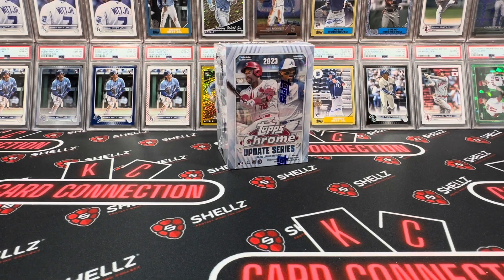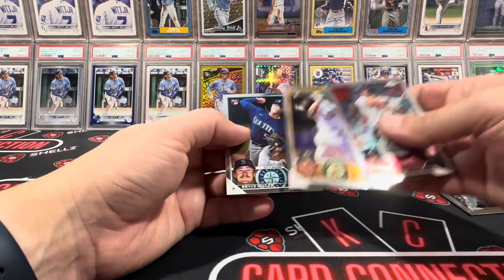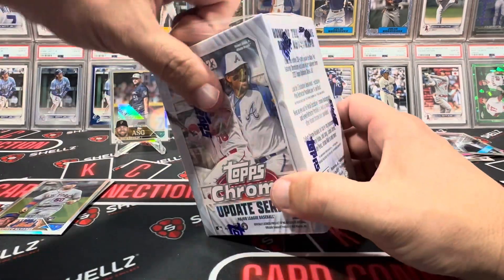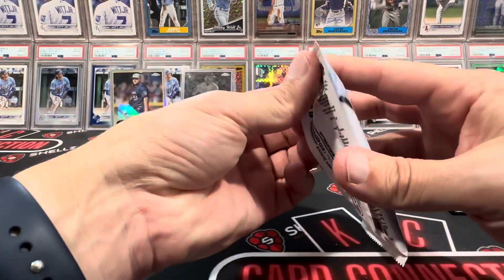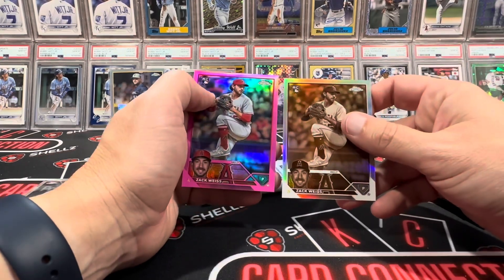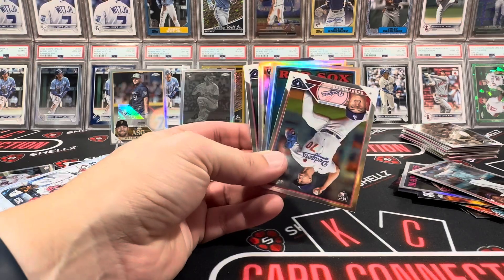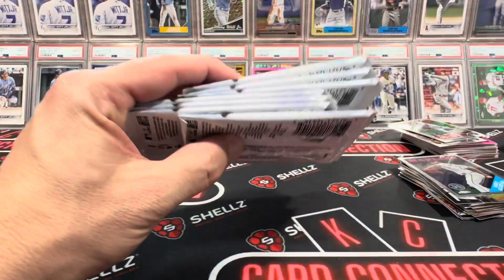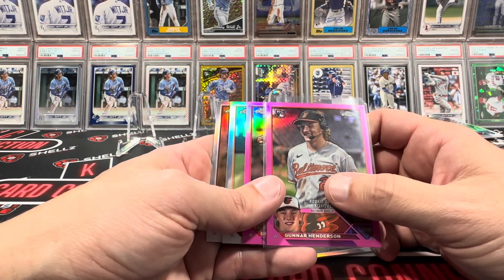2023 Topps Chrome Update WALMART BLASTERS… Why So Much?!?!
In this video I open blasters from Walmart of 2023 TCU!!

MAIL:
KC Josh